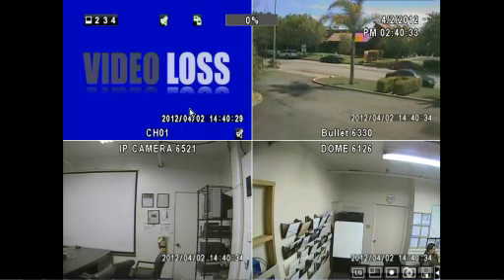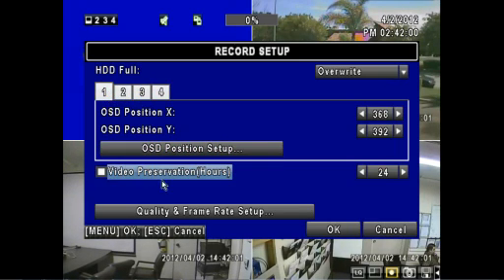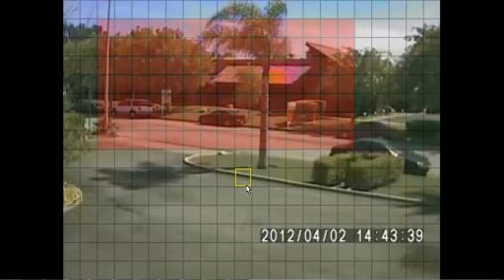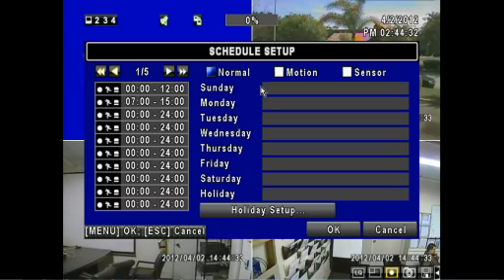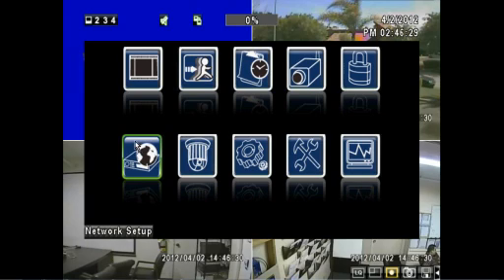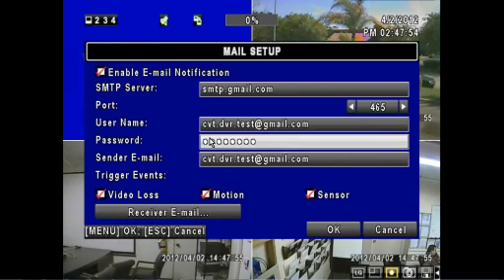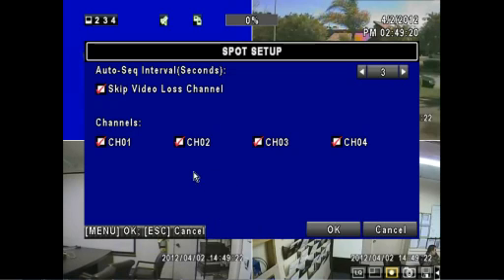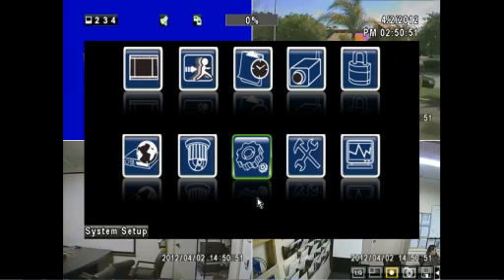Channel Vision 3G Series DVRs - Navigating the Menus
This video covers the menus associated with Channel Vision's 3G series DVRs.